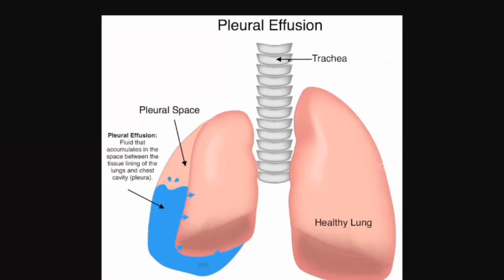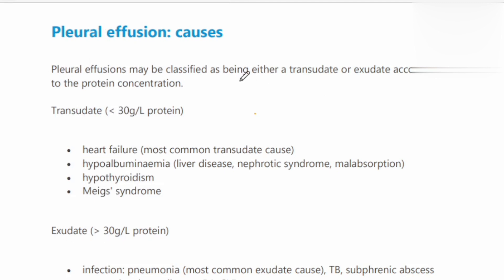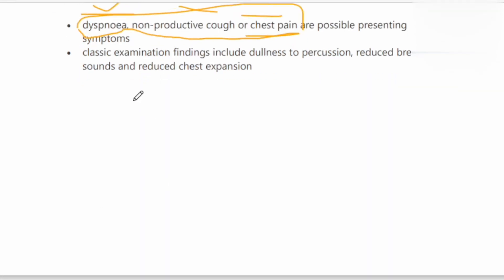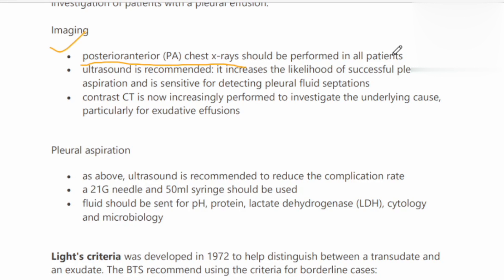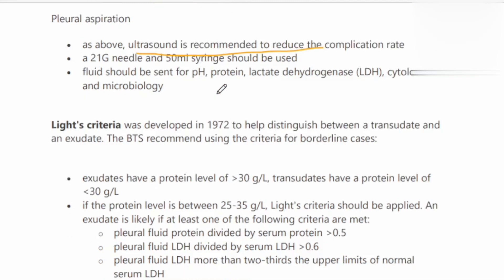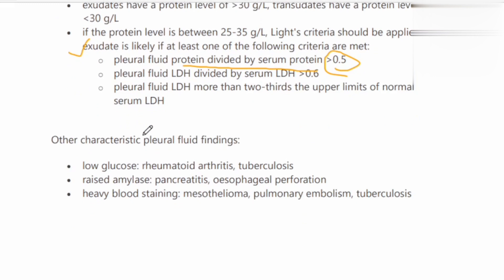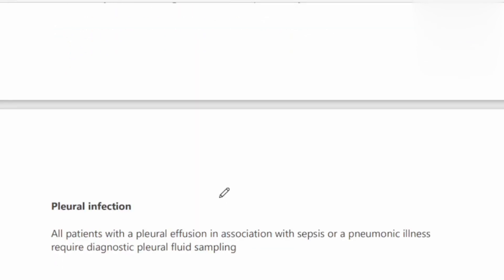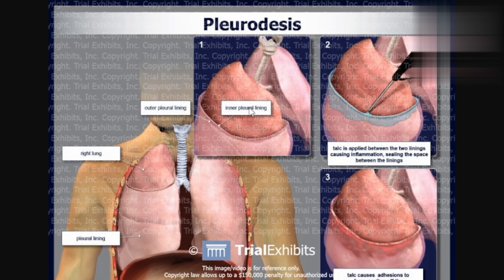Pleural Effusion|Investigations|Managment|Pleurodesis|Respiratory Medicine|Passmedicine|MRCP|IMM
Pleural Effusion is accumulation of Fluid in Pleural space.

1 .Pathophysiology
2.Types
3.Lights Criteria
4.Investigations
5.Managment
6.Pleurodesis

In this video while concept of Pleural effusion is explained from passmedicine and davidsons and Cmdt , and some Rcp questions mostly tested in Mrcp exam and also Imm Med ,we help you to understand the concept which help you out in your exams.